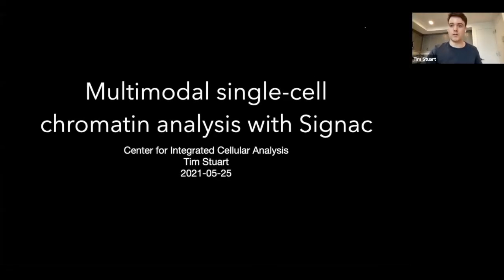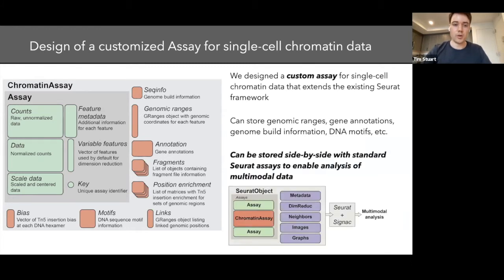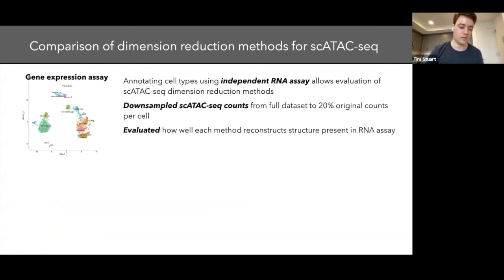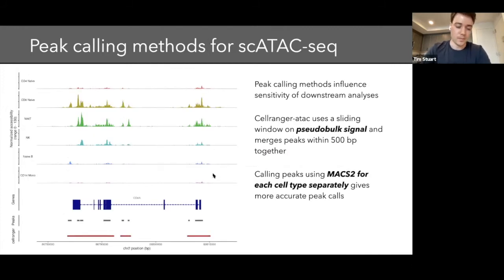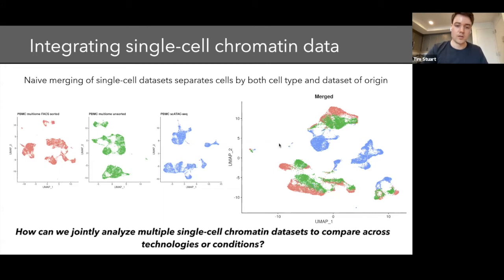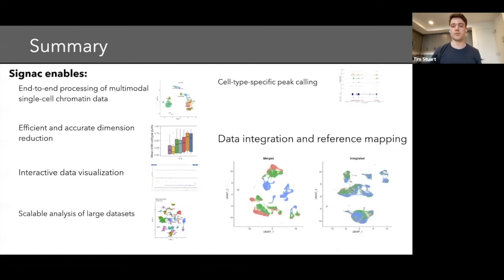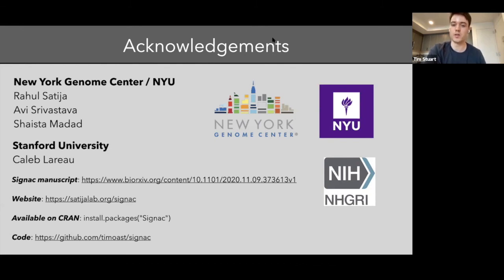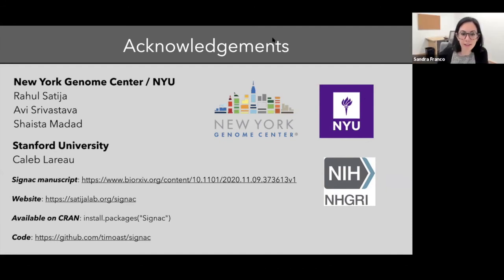Center for Integrated Cellular Analysis Virtual Series - Tim Stuart (May 25, 2021)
Tim Stuart, Postdoctoral Fellow at the New York Genome Center, introduces Signac, an open-source R package for the analysis, interpretation, and exploration of single-cell chromatin datasets. Signac is designed for the analysis of single-cell chromatin data, including scATAC-seq, single-cell targeted tagmentation methods such as scCUT&Tag and scACT-seq, and multimodal datasets that jointly measure chromatin state alongside other modalities. This seminar is part of the Center for Integrated Cellular Analysis Virtual Series, a set of online talks discussing new computational and analytical methods for single-cell multi-omics.